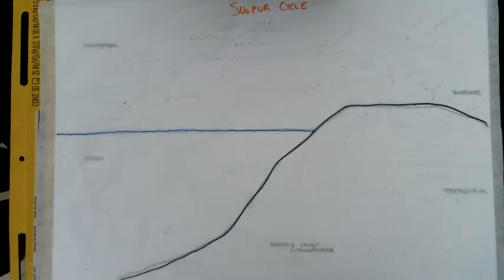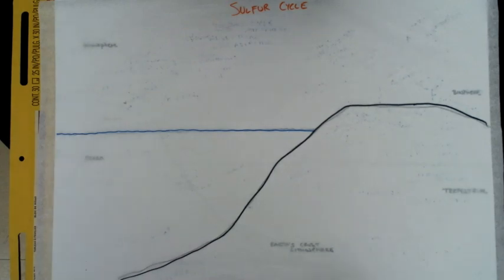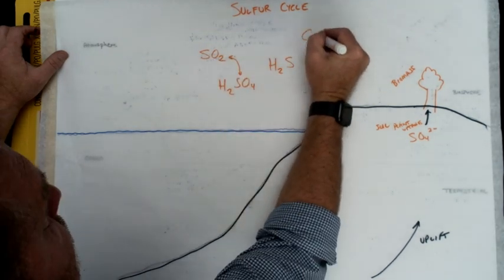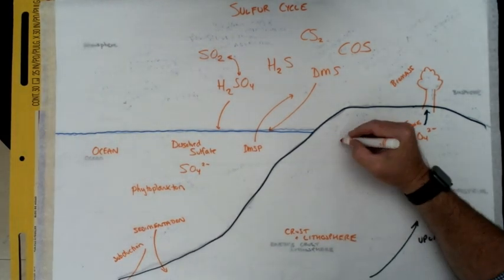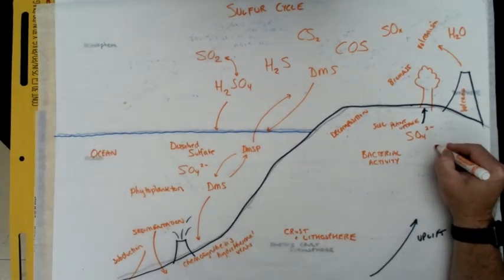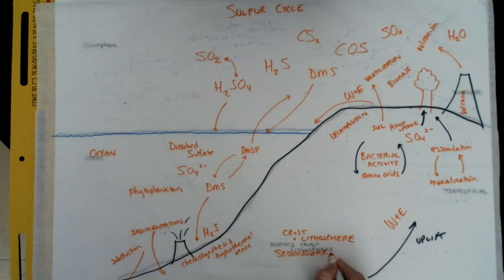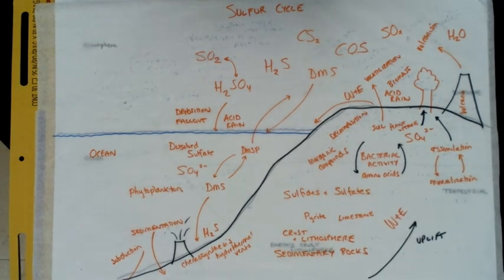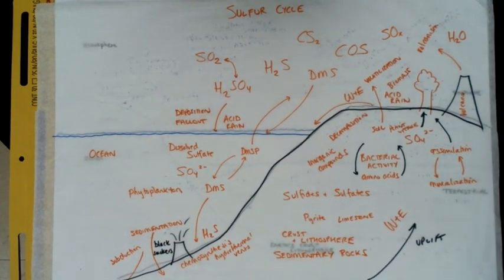Biogeochemical Cycles: Drawing The Sulfur Cycle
This video is part of the biogeochemical cycle series. The cycle is drawn on tracing paper, illustrating the major sinks/pools, fluxes, biological components, sulfur variants and the role of bacteria in the cycle.